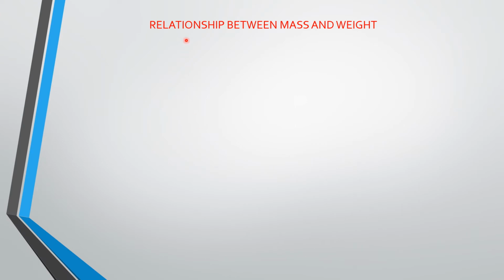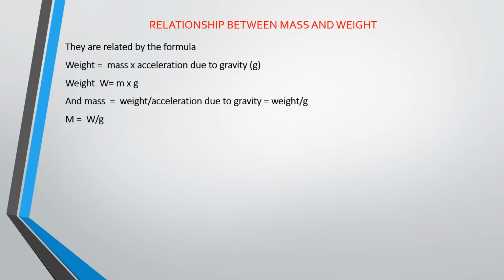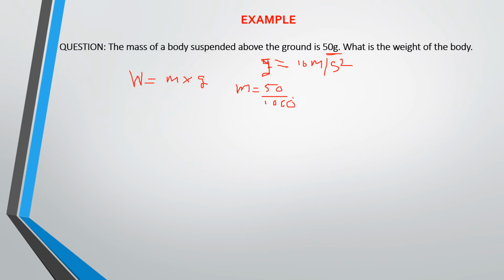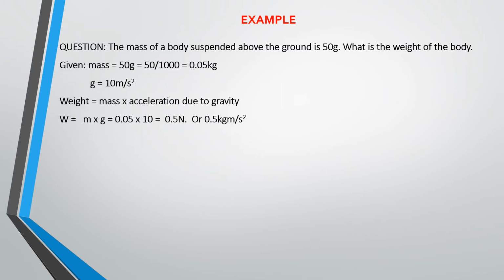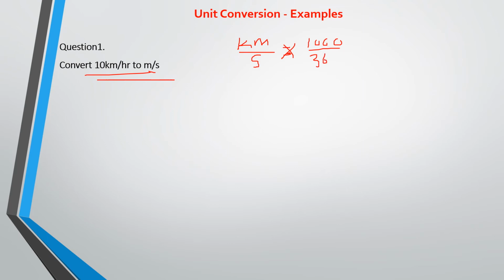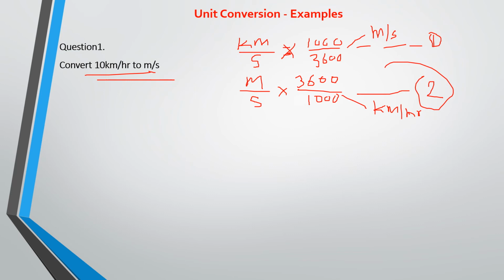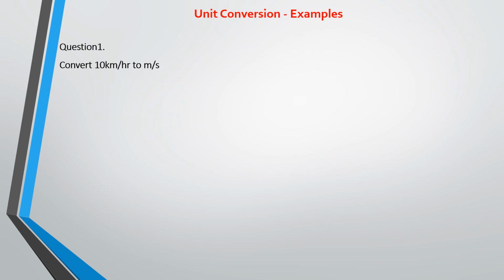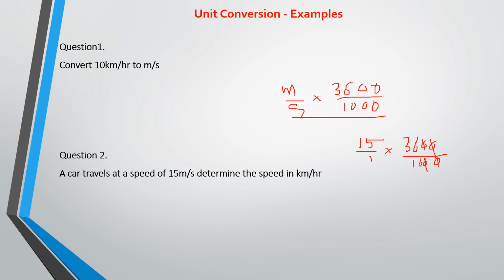Measurement in Physics 8 - Relationship between mass and weight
In this lecture we will consider the relationship between mass and weight.

Please subscribe to out channel and click on the notification button If you have subscribe click on the WhatsApp link below and post your answers to our test your understating questions.